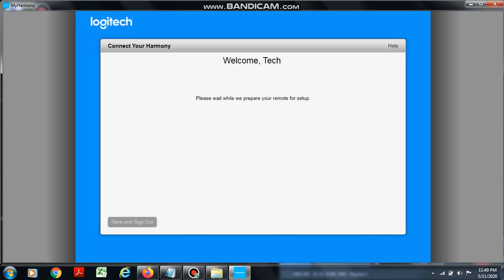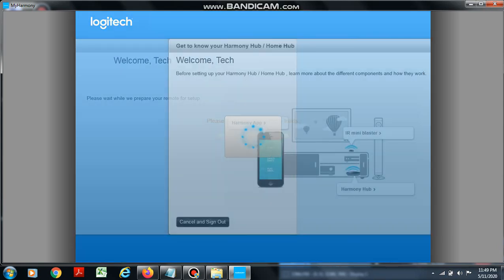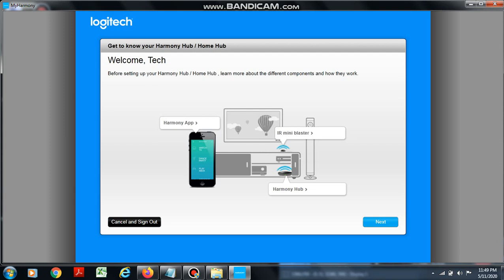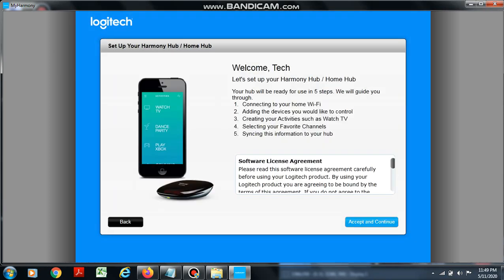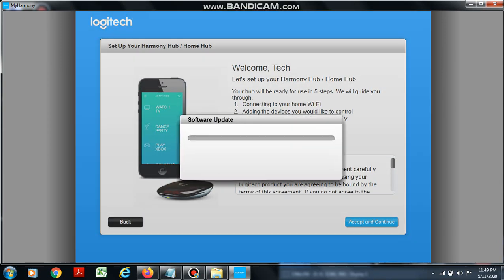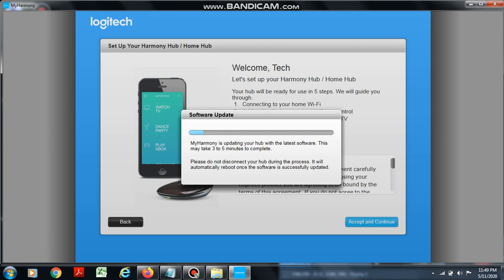How to set up harmony account to program harmony logitech remote and harmony hub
How to sing up harmony account to program harmony hub/ harmony remote
In this tutorial i have shown you how to sign up in my next tutorial i have show how to program you harmony hub. Hope you will like it and appreciate it.
How to work on harmony logitech devices.